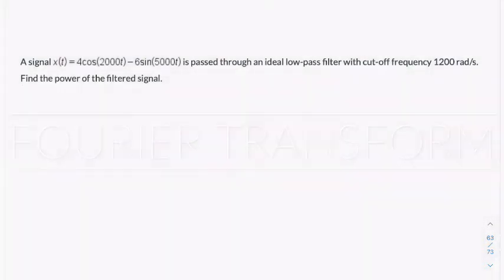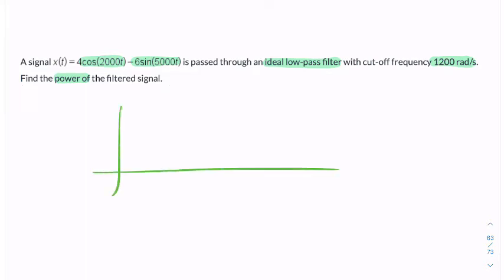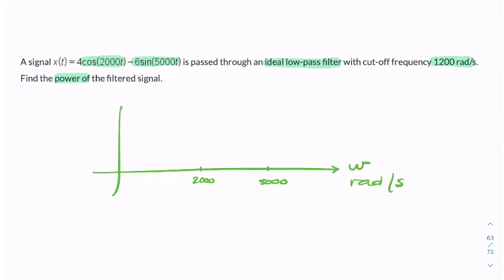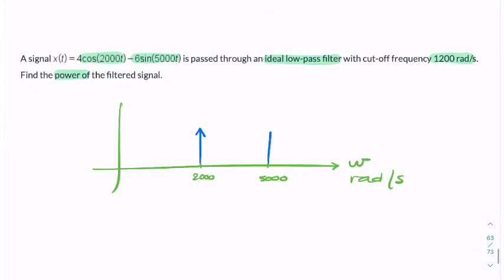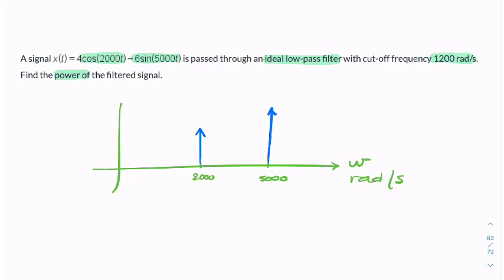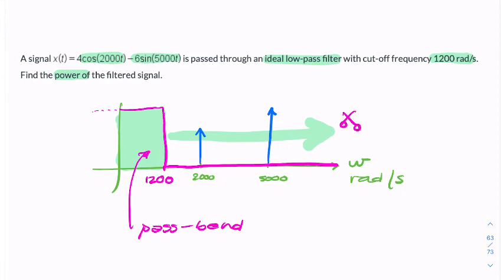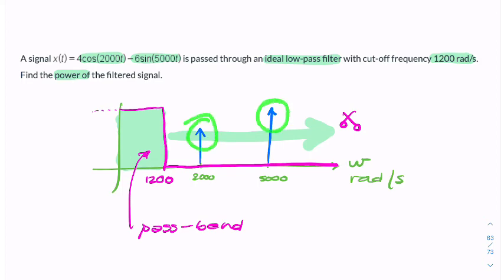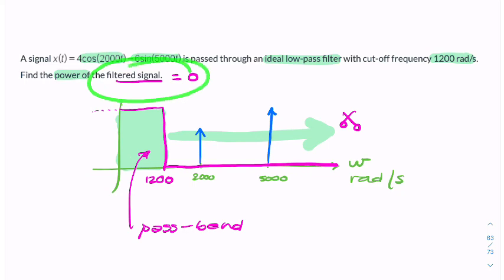Power of signal after LPF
ELEC270: Signals and Systems, week 5: Fourier Transform Properties